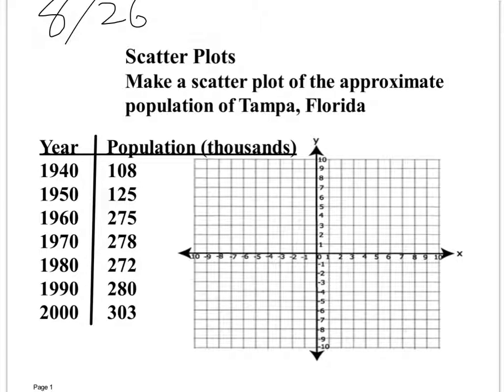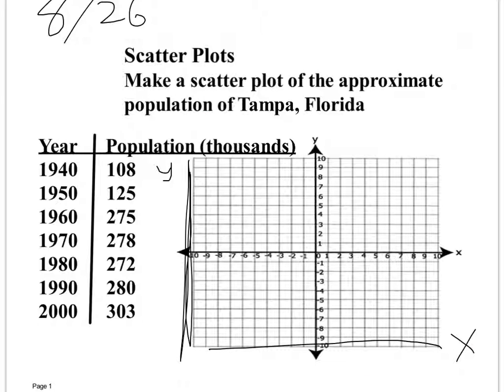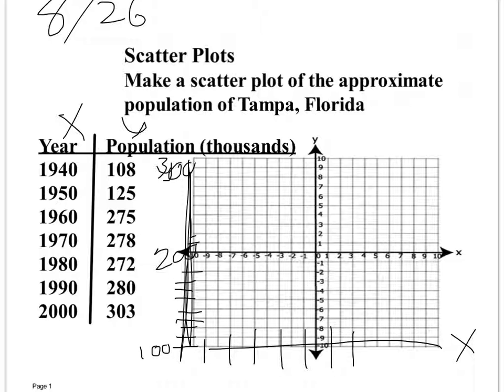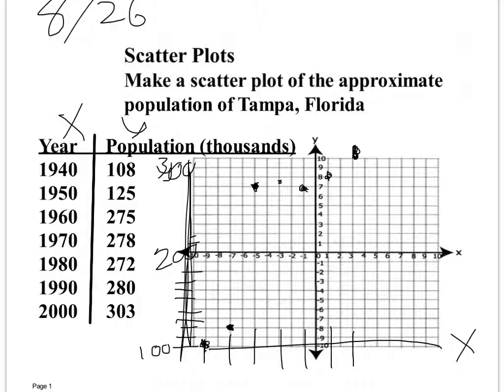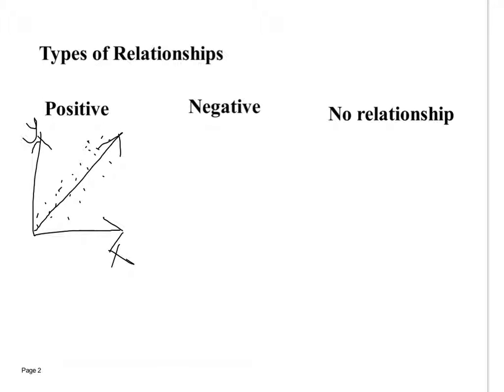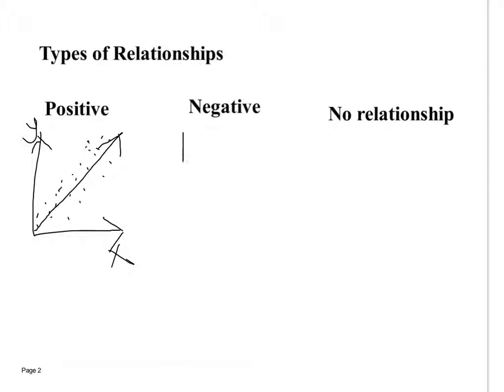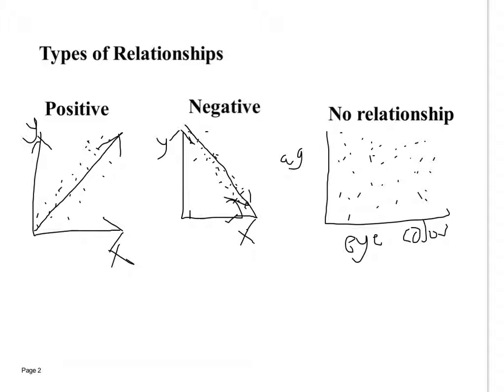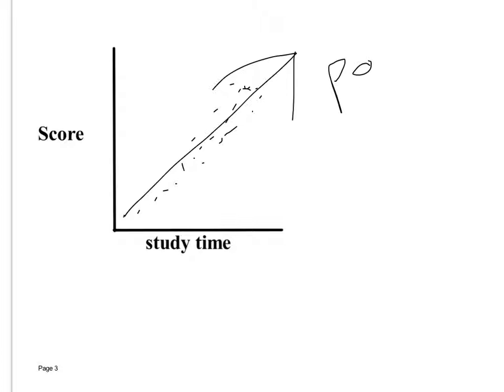Pre-algebra Scatter Plots 8/26/14